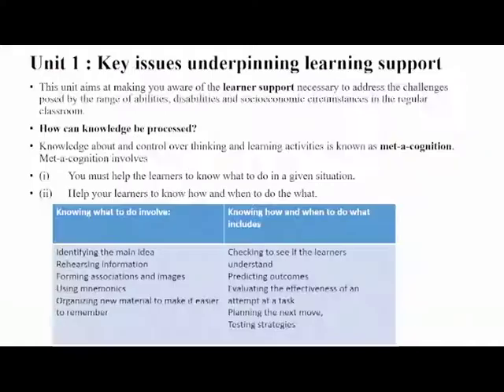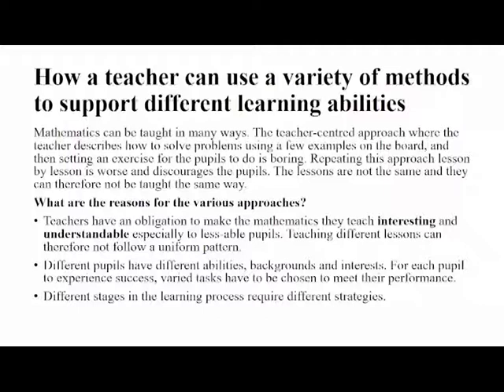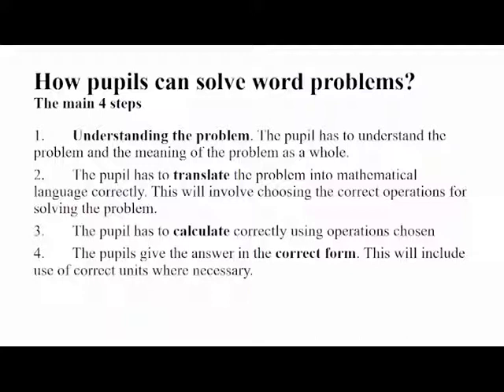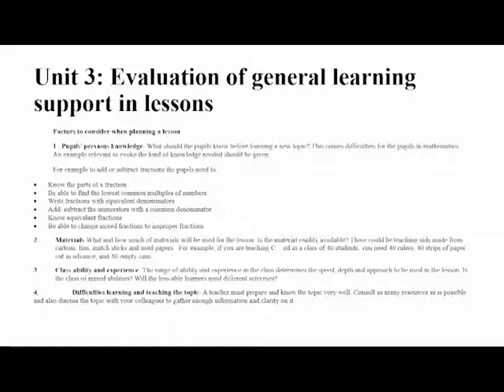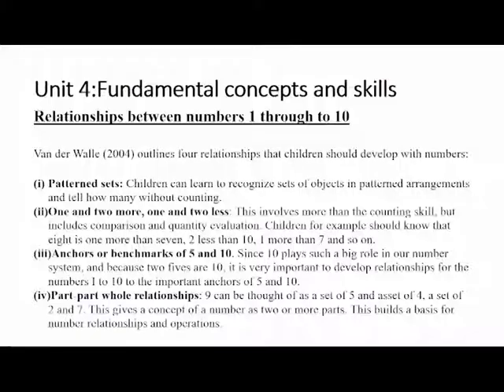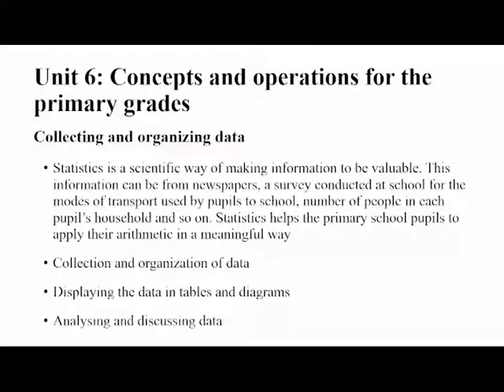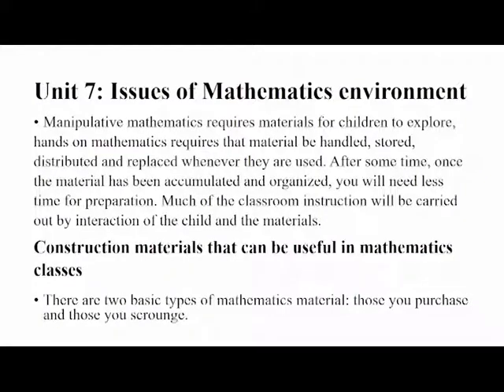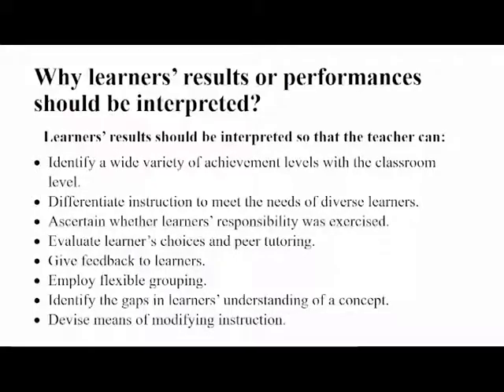IOL CC BES MAT41 & 42 2021